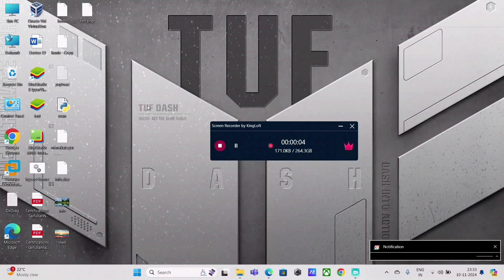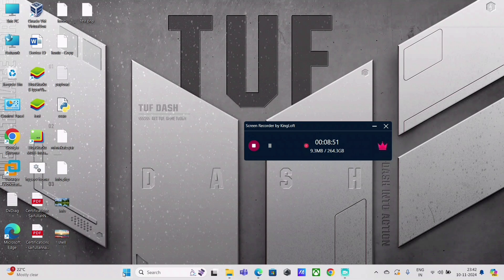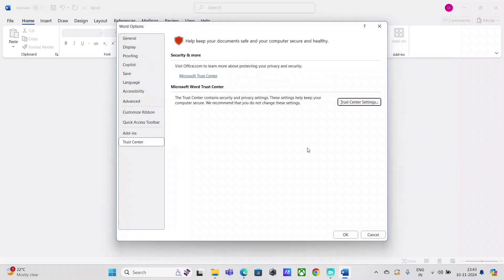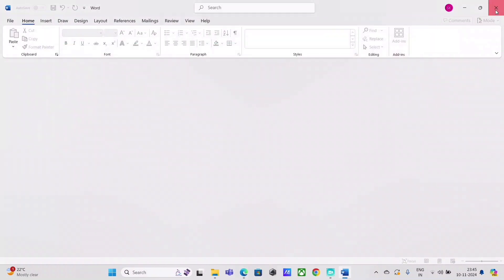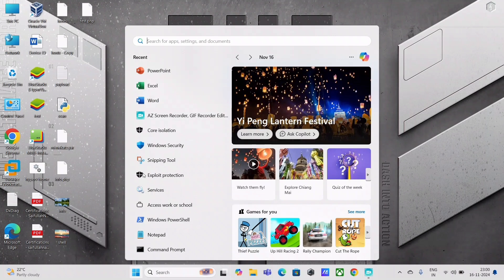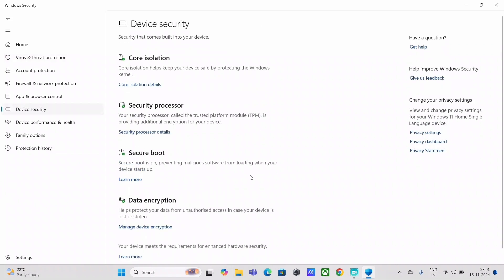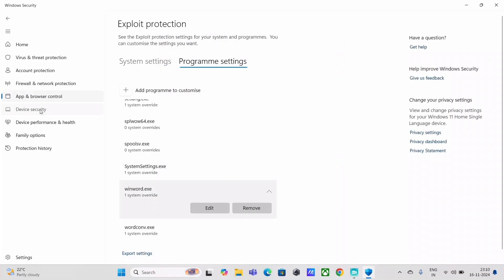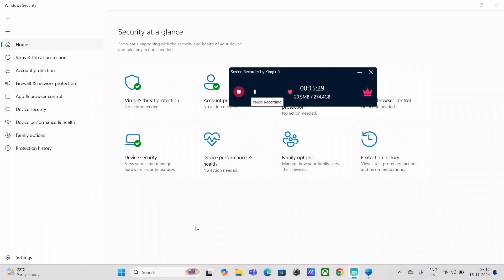How to fix our computer's from fileless attacks?